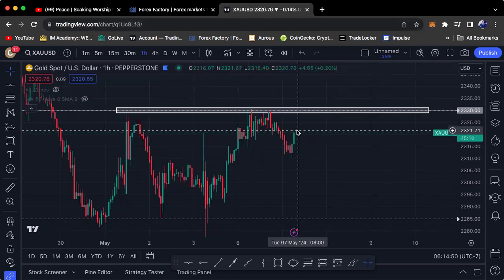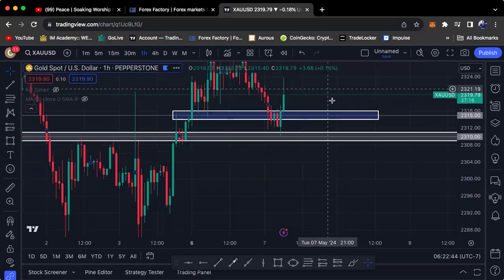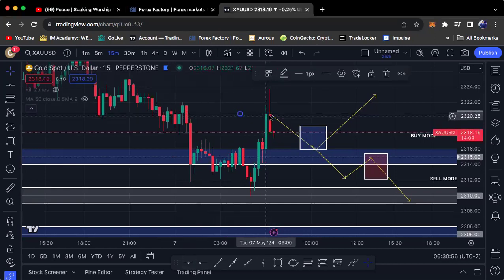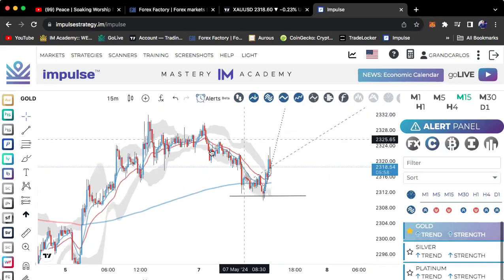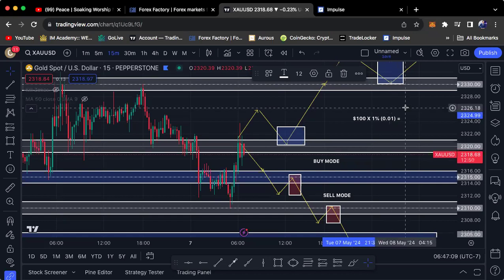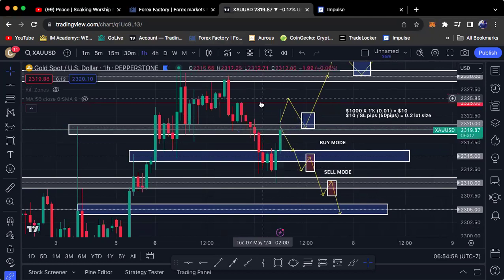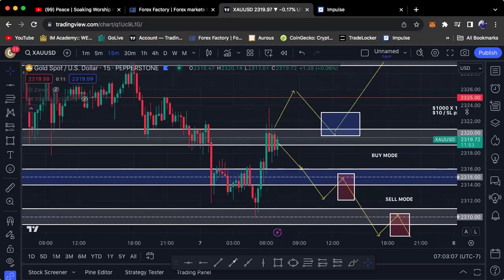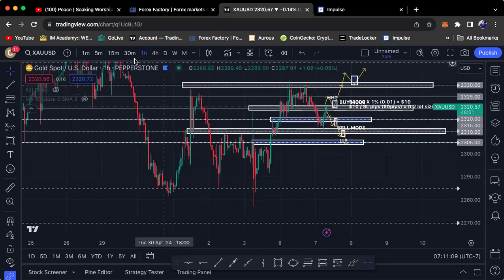Chart Work With Carlos Ep. 5